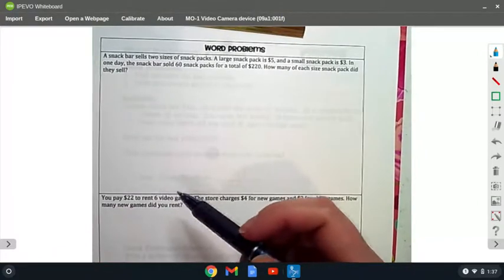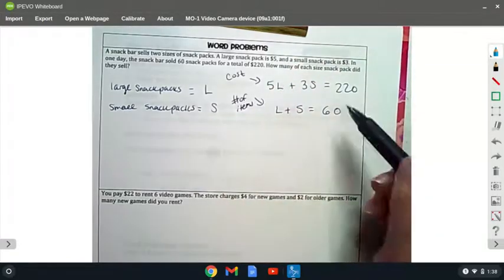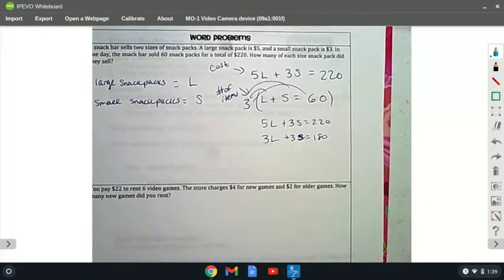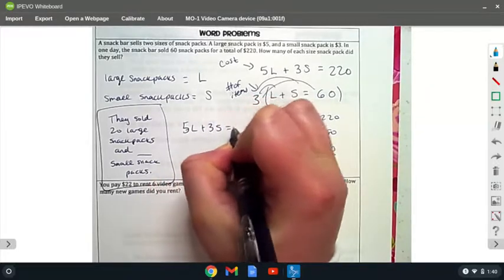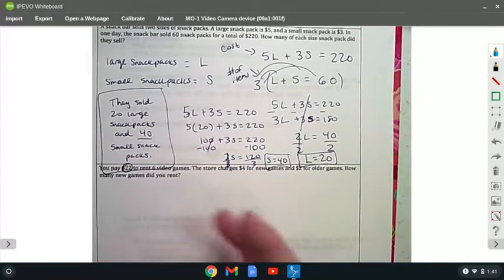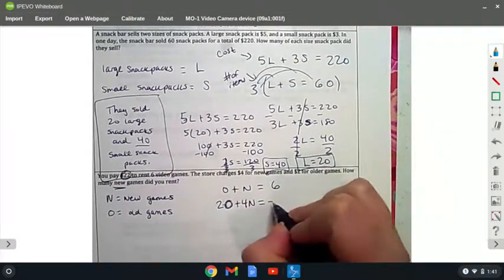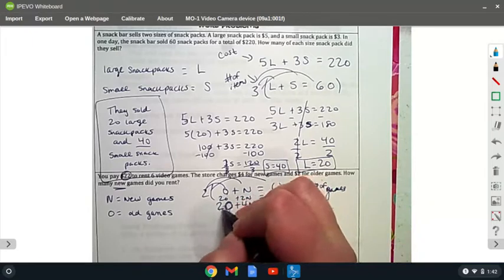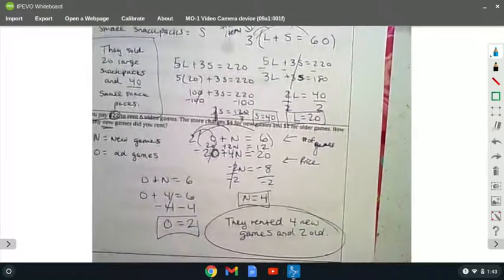Word Problems Day 2